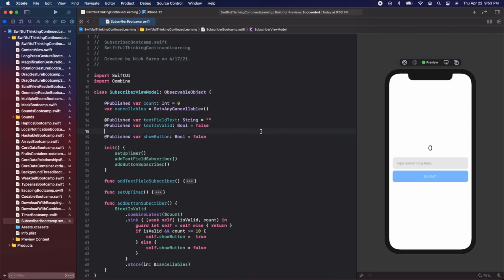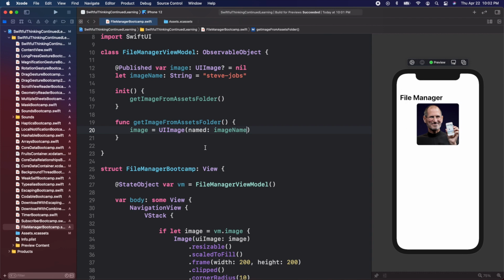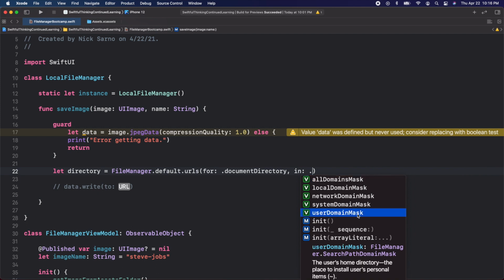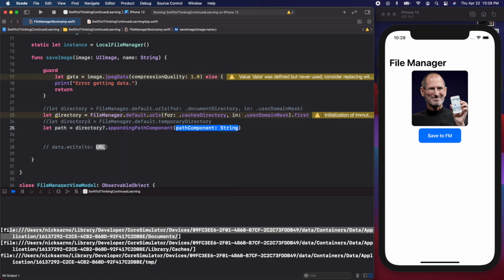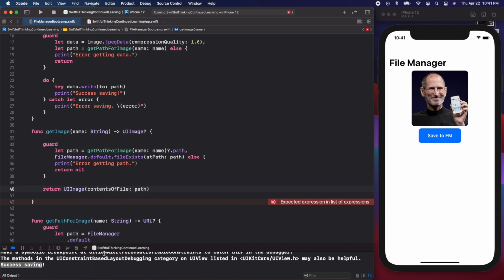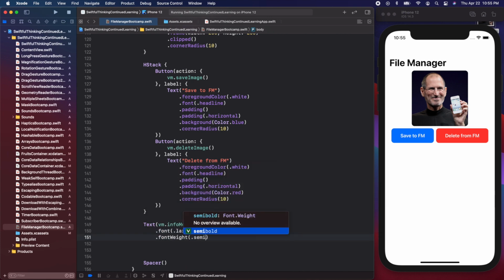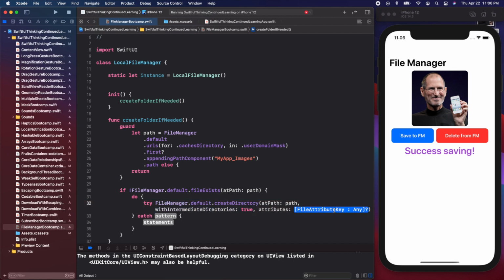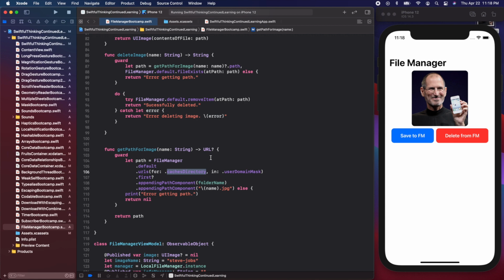Save data and images to FileManager in Xcode | Continued Learning #26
In this video we switch gears and look at saving documents to the FileManager. This is a handy resource for any iOS developer where we can save documents (files, data, images, videos, etc.) directly to a user's device. As the developer, it becomes your responsibility to manage the data that you save to someone's device and therefore we need to know how to save data, fetch data, and also delete data!

🤙 WELCOME BACK 🤙